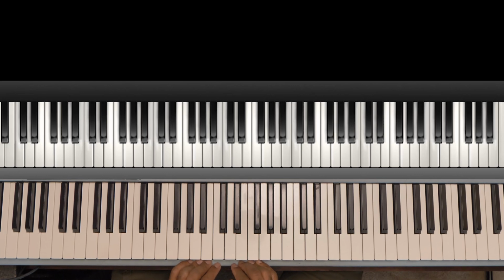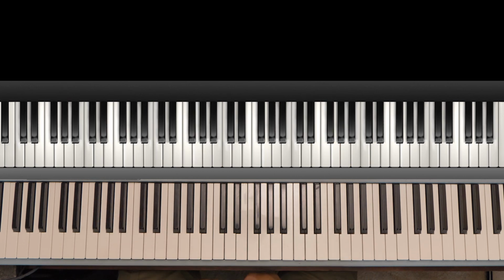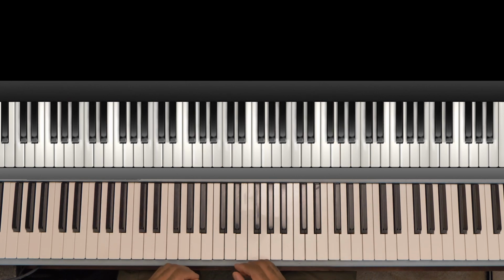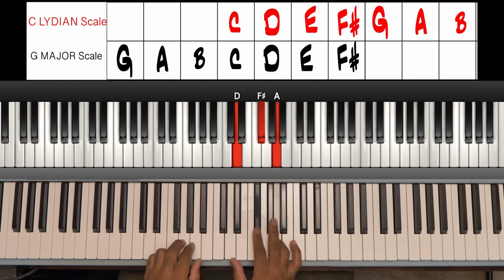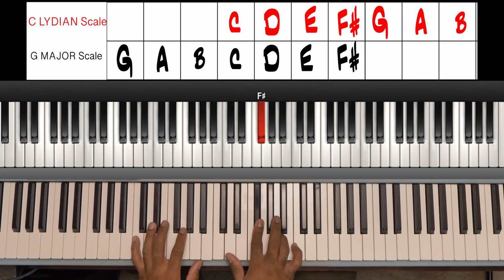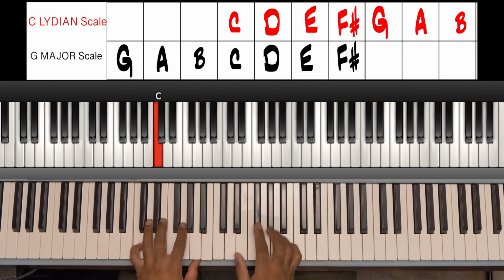Super Easy Lydian Scale Trick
Here's a practical way to use the Lydian Scale. My course "Gospel According To Jazz Theory" will be available soon!